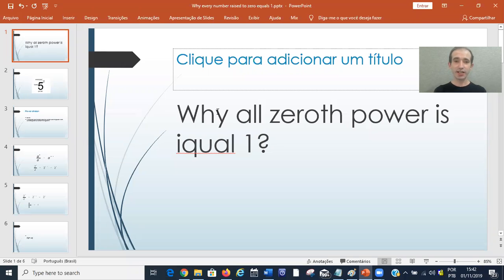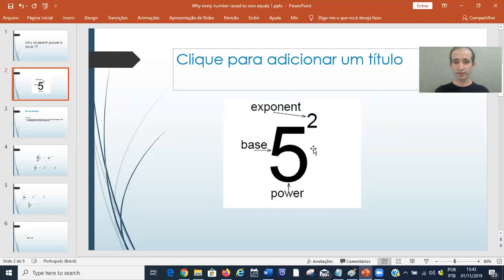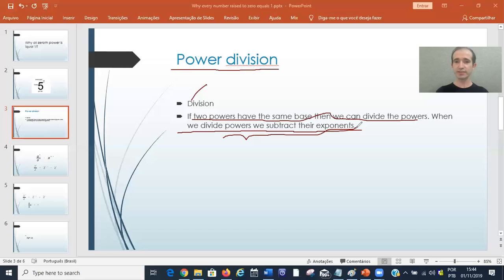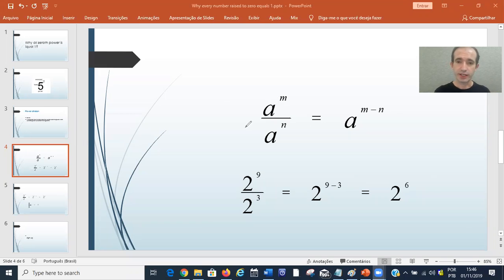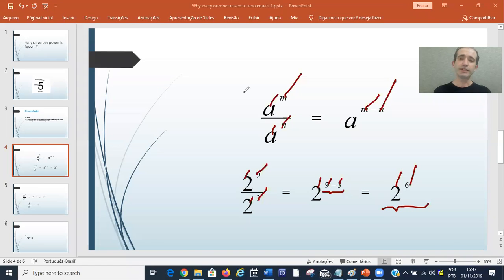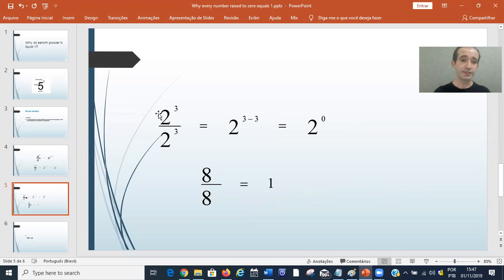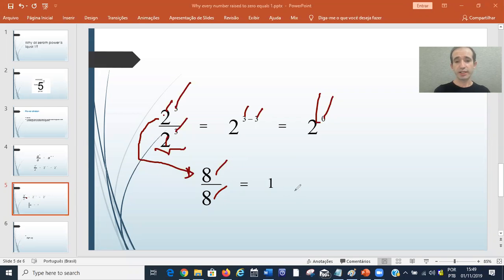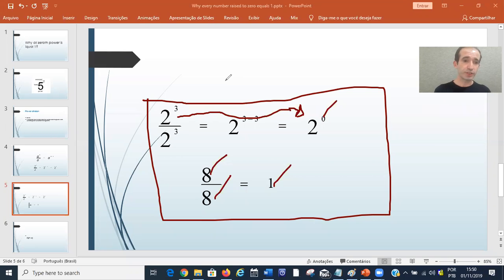Why all zeroth power is iqual 1? See also in Portuguese